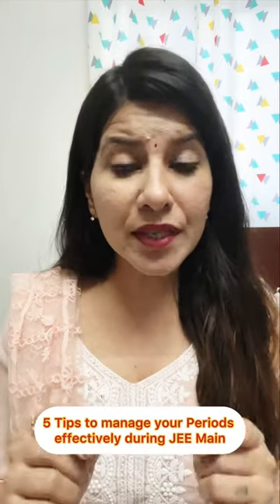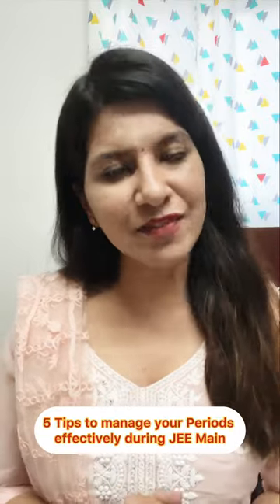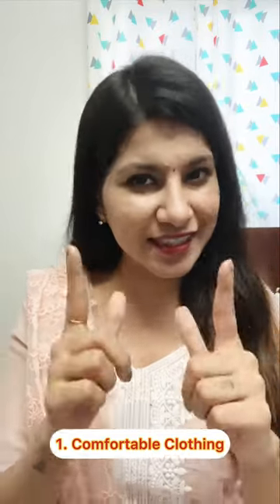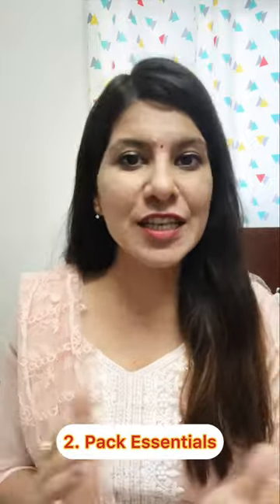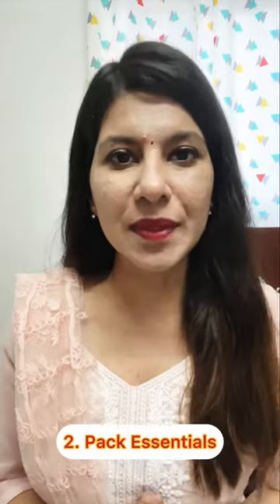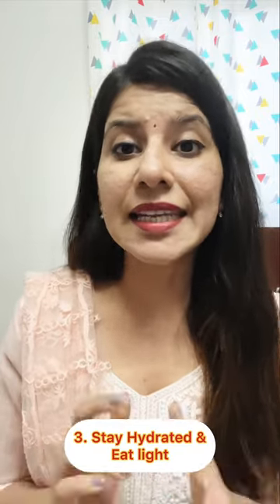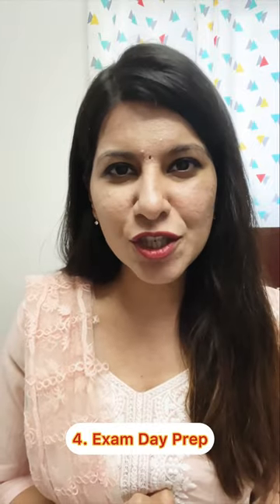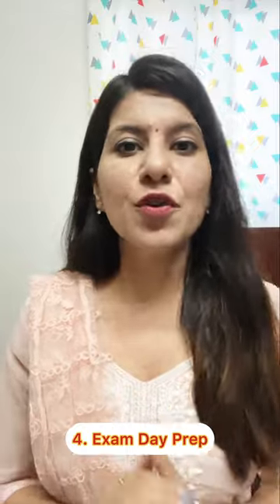😱Only for girls JEE 2024🔥Urgent 🚨 watch it now